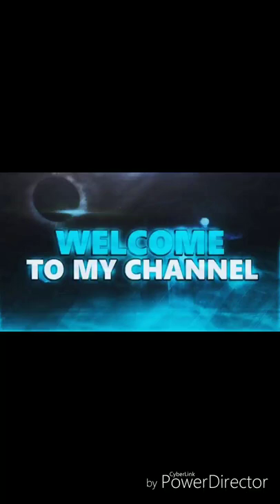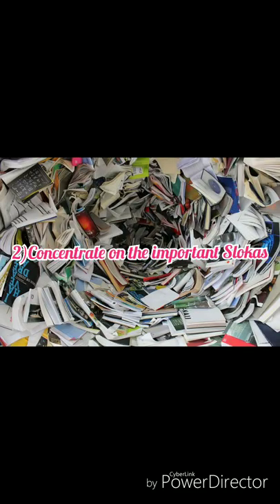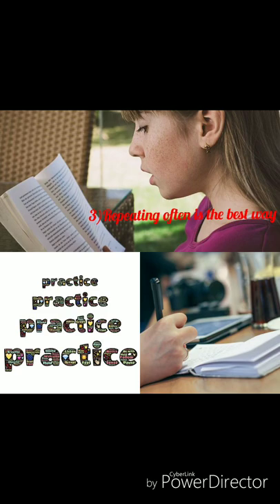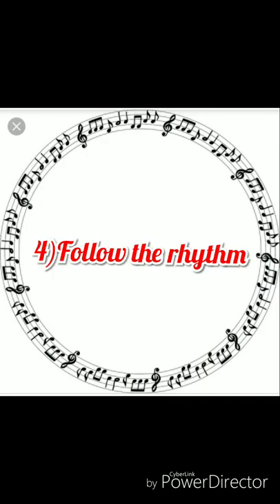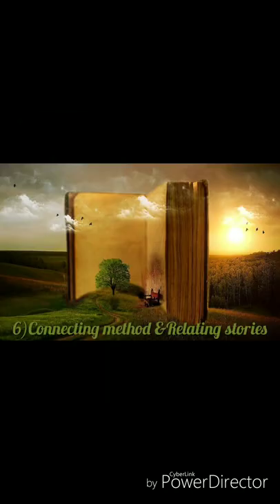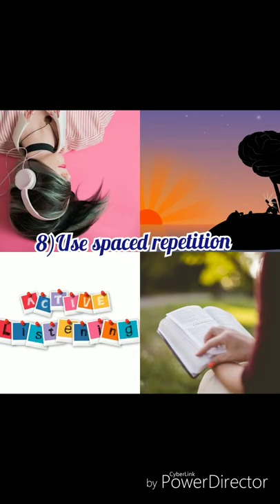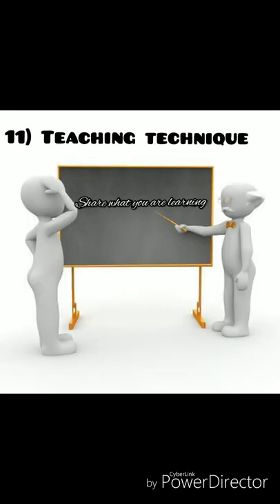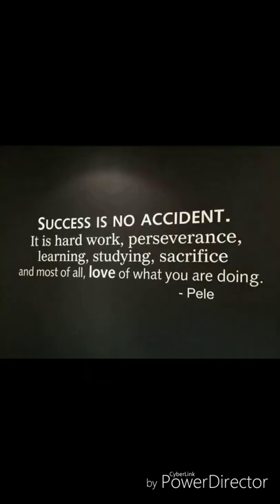15 Easy Tips and Tricks to Memorise Ayurvedic Sanskrit Slokas for BAMS students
Turn on subtitles (CC) English for the best experience.